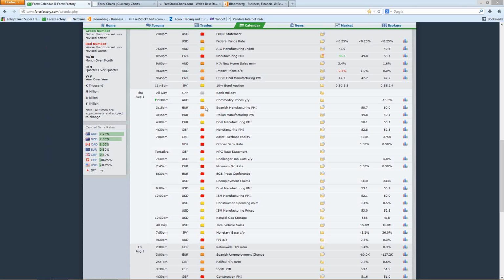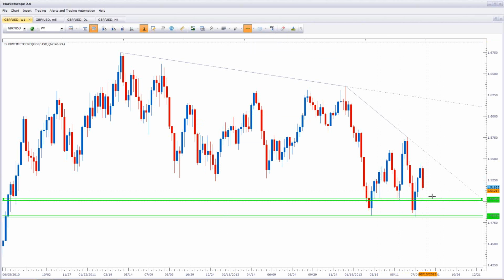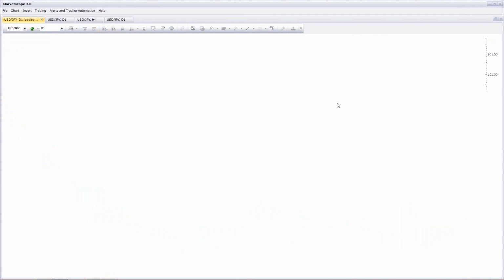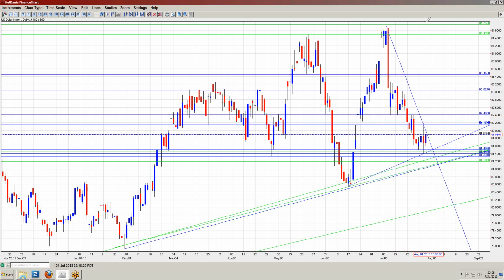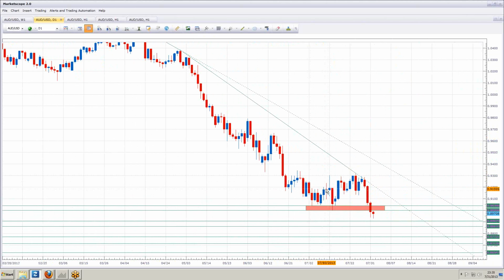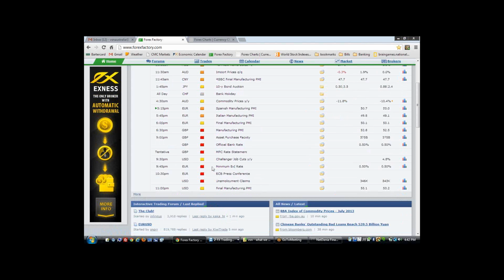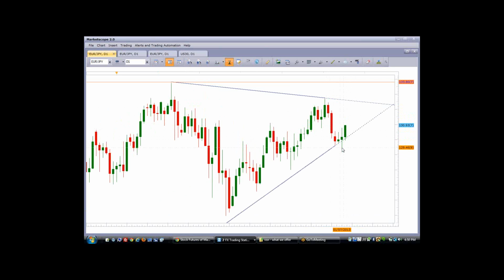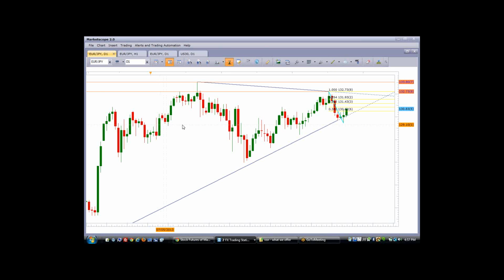Nightly FX Live Trading Classes - Wed 073113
ESTE's students analyze the currency markets using ESTE's trading methods.